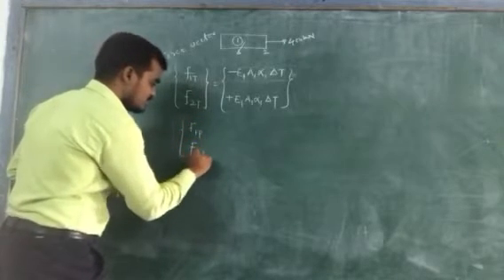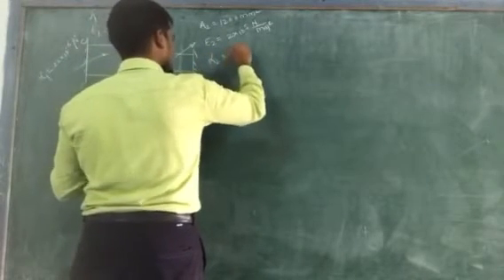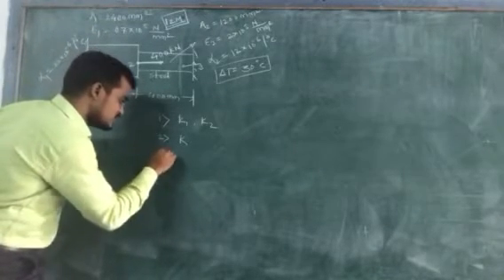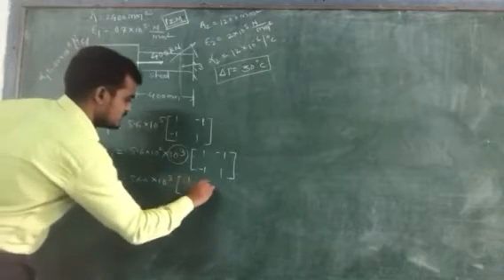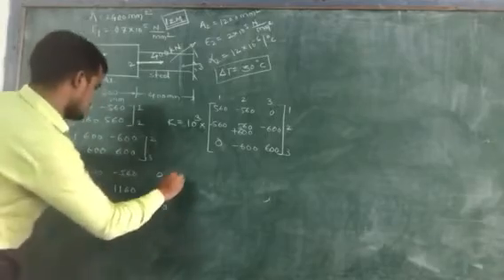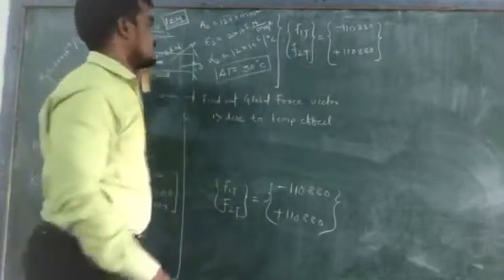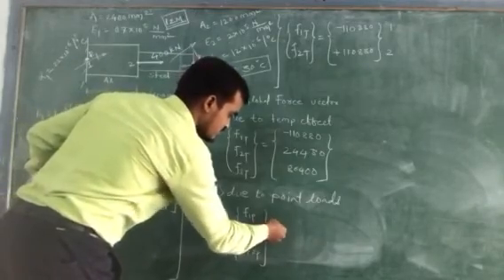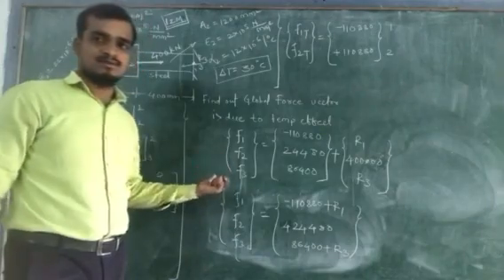FEA-Unit-II-Lect-11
Numerical treatment to 1D bar element with temperature effects